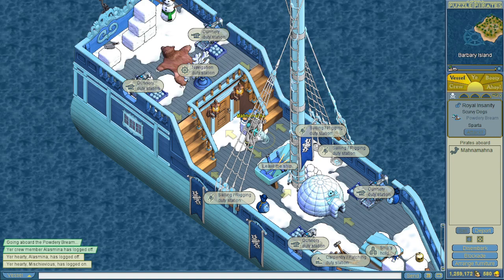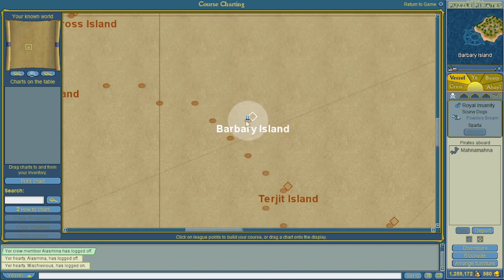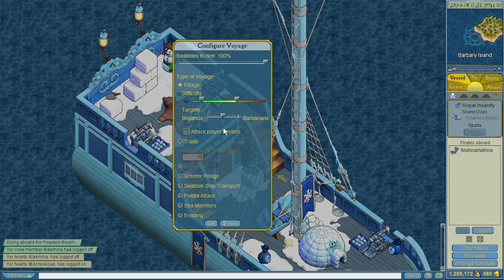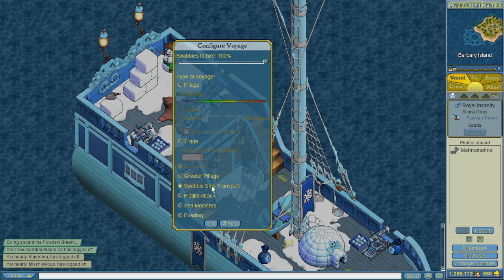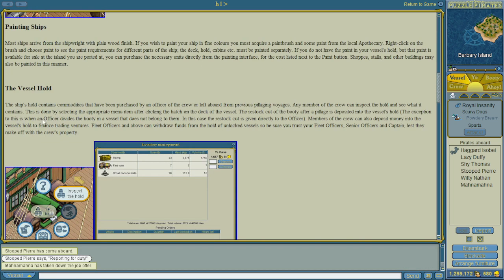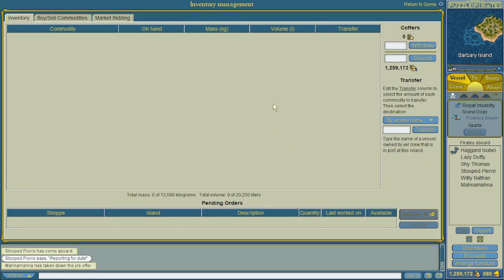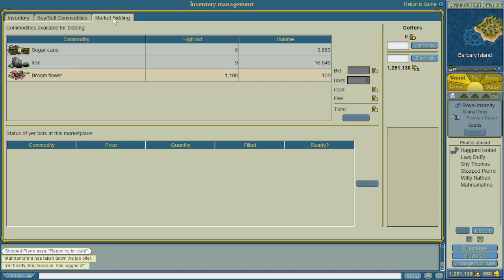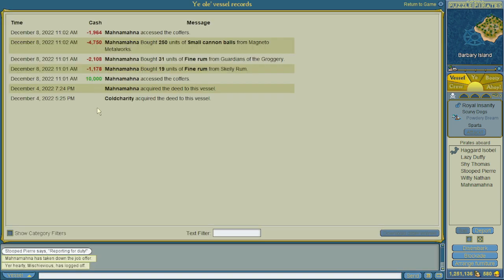Officer Training: Functions of a Vessel - Puzzle Pirates Training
So ye got yerself the rank of officer in a crew, and the deed te a ship eh? Well then mate, I reckon ye shall need te learn how te be an officer! In this video, we go over the basic functions of a ship, and how to configure yerself te sail!

Good luck dear officers, be ye new or returning and a little rusty, and fair sailing!

Channel art made by RedStonasPT